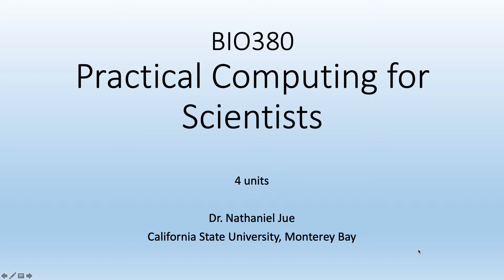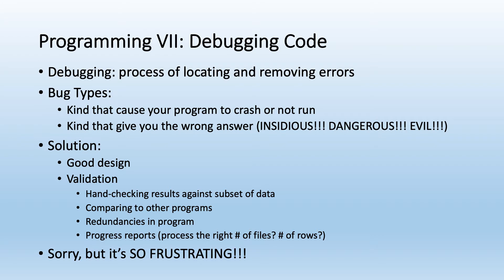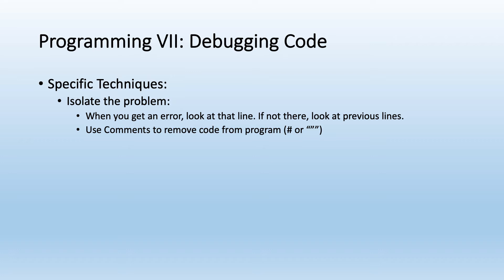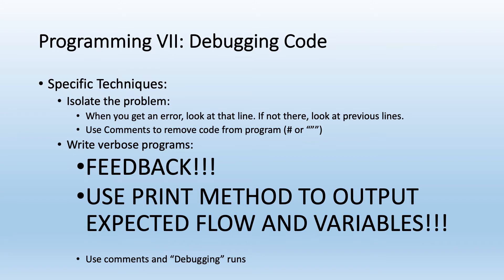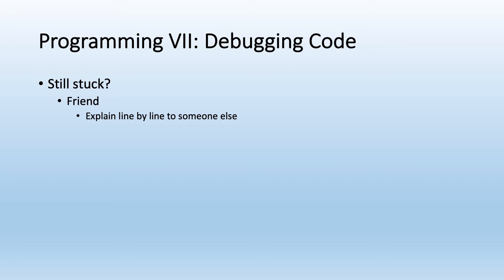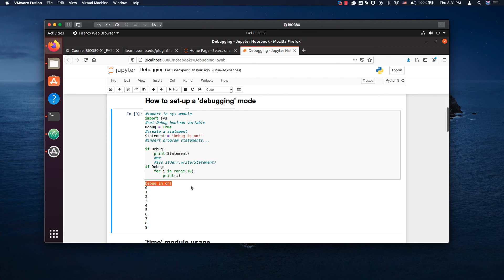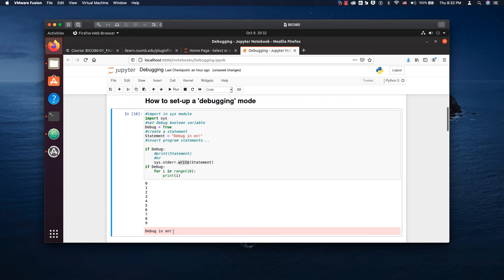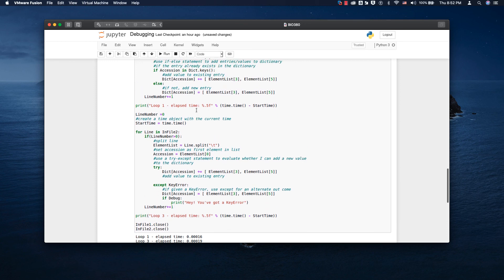Some Approaches to Debugging